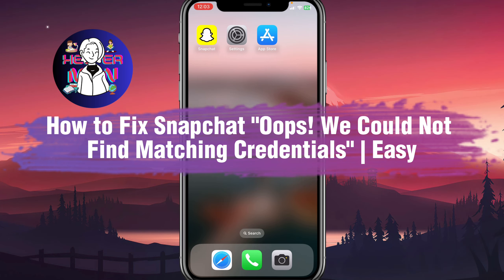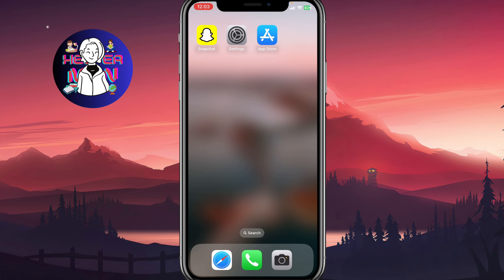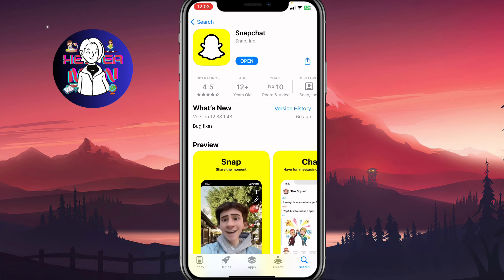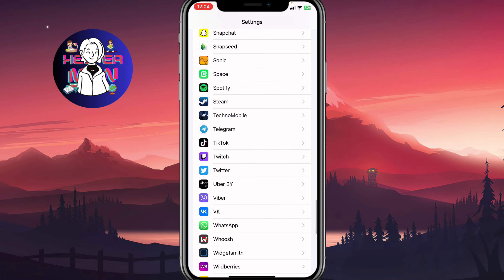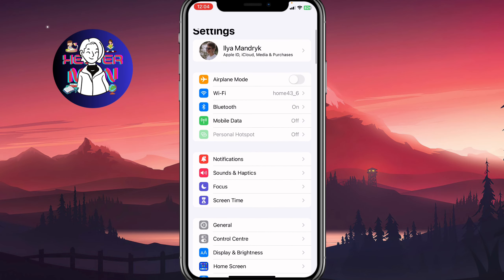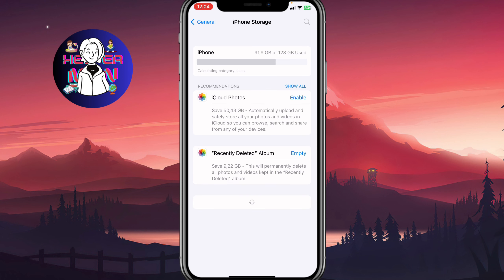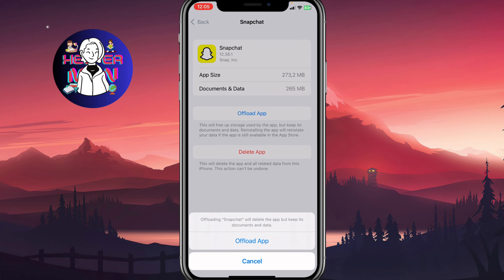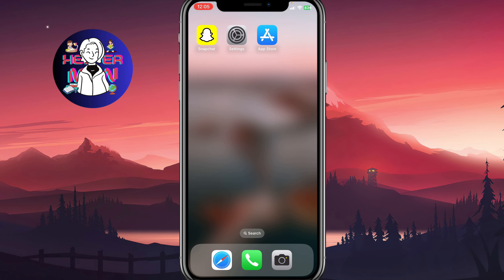How to Fix Snapchat "Oops! We Could Not Find Matching Credentials" | Easy